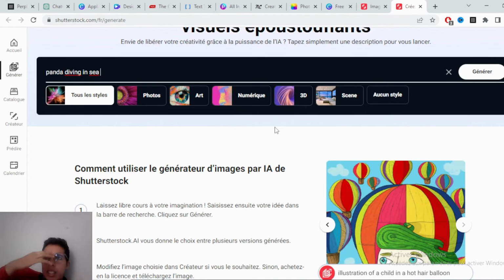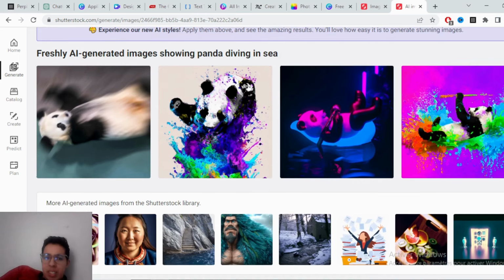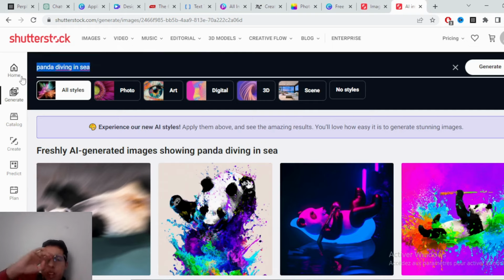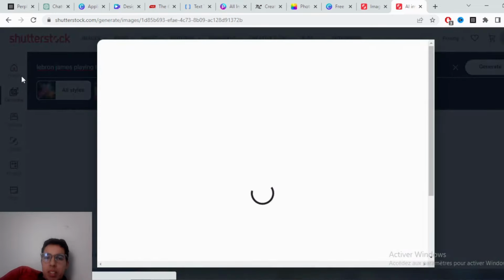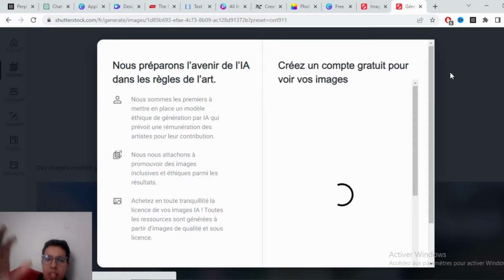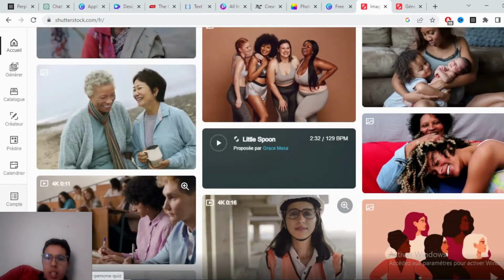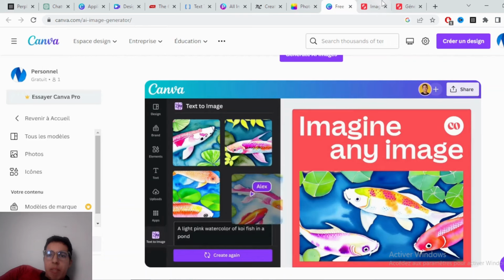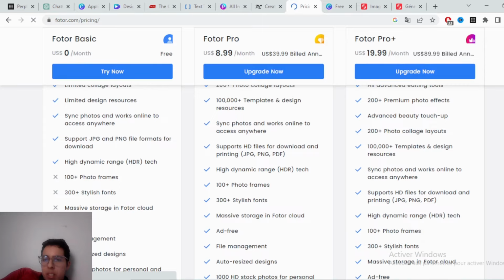How to make money selling photos online and using AI technologies